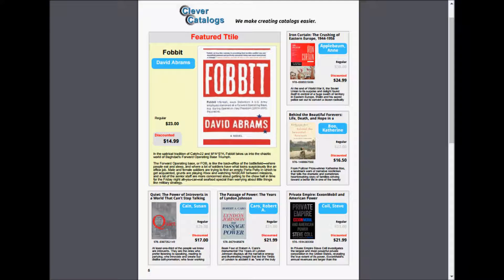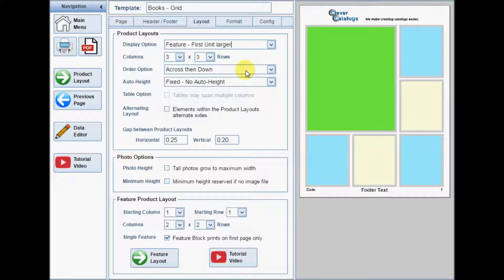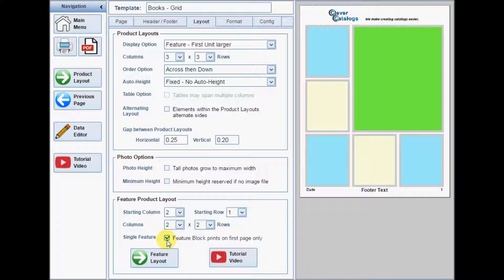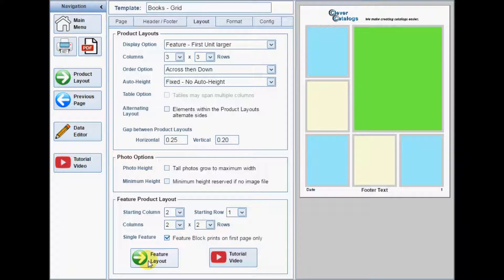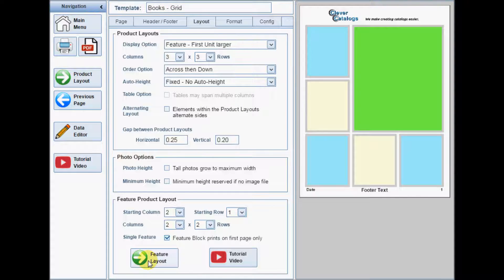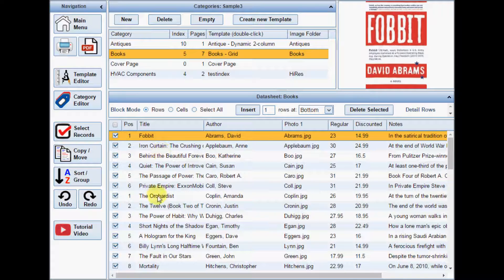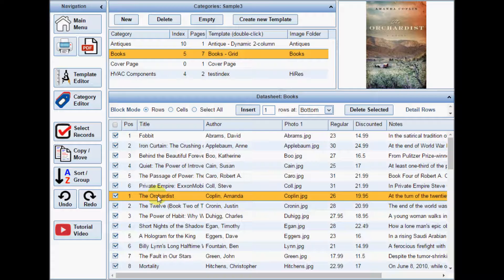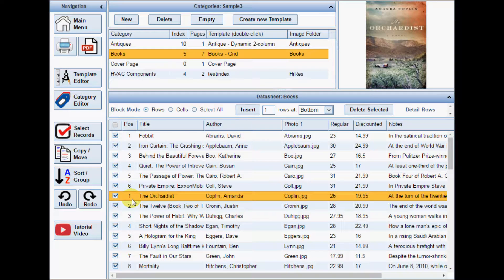Feature Layout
This tutorial describes the Feature Product Layout and data organization.